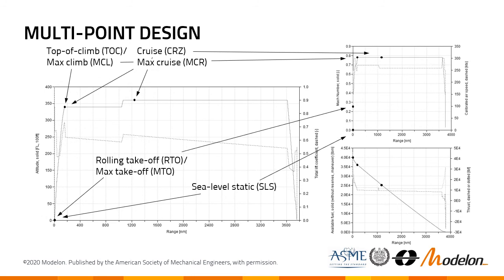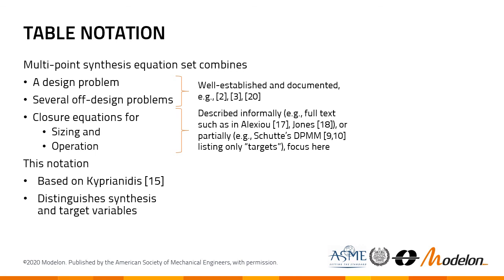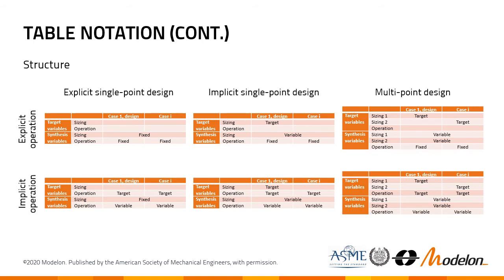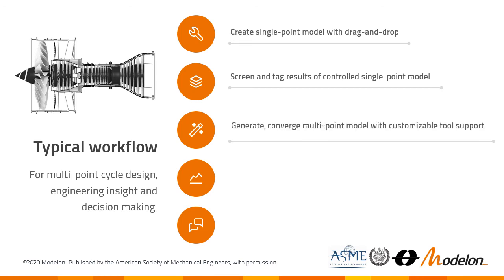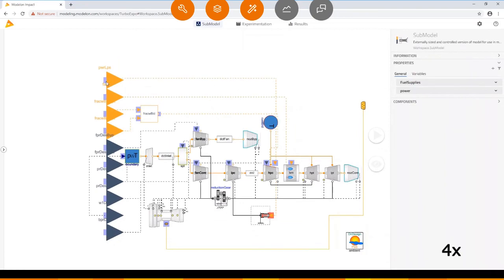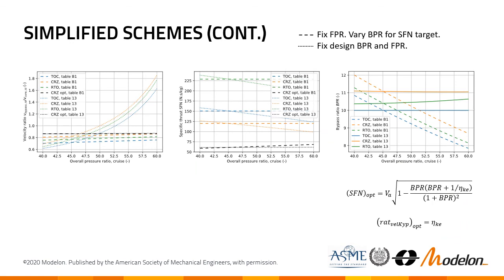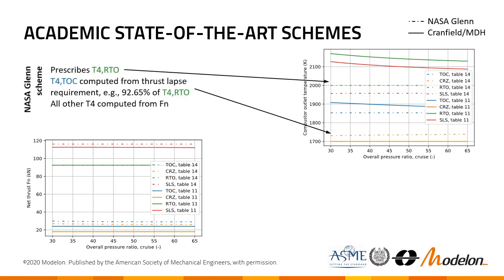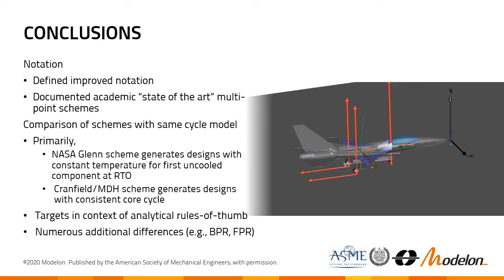Multi-Point Design Strategies, part 1: Geared Turbofans for Aerospace Engines - Modelon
Practical design efforts rely on various multi-point design approaches. This presentation introduces a simplified notation of such multi-point approaches via synthesis matching tables. This material was first presented at ASME TurboExpo 2020